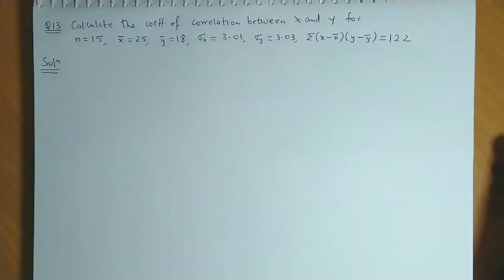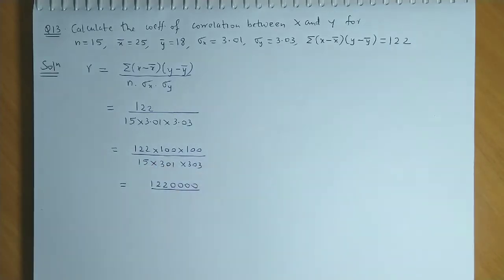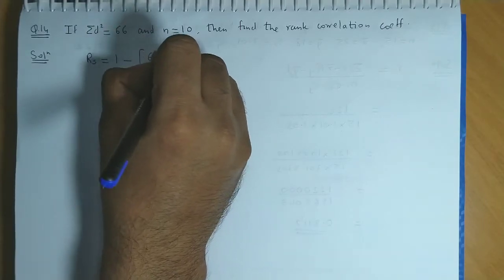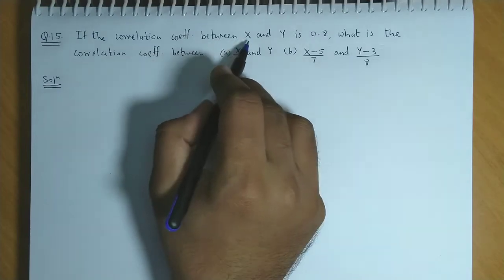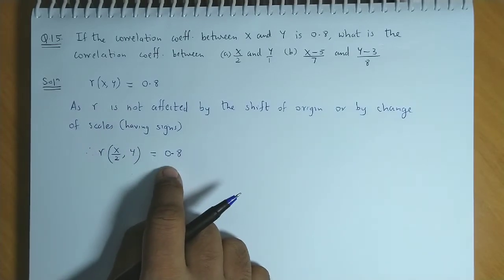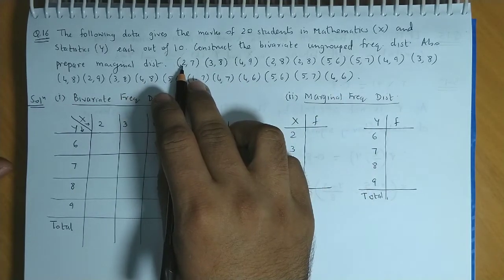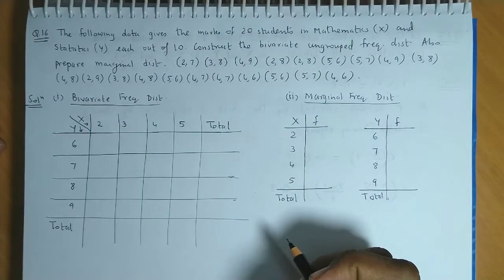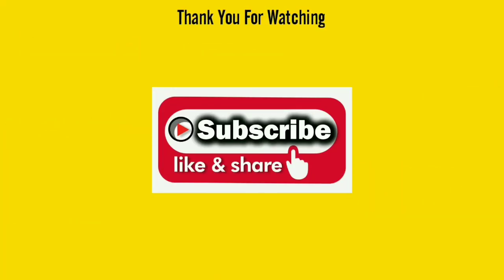Bivariate Frequency Distribution and Correlation - 12th Standard Commerce-Maharashtra Board- Part 5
A video series on the Questions from the past board papers. Syjc Maharashtra Board(Commerce).